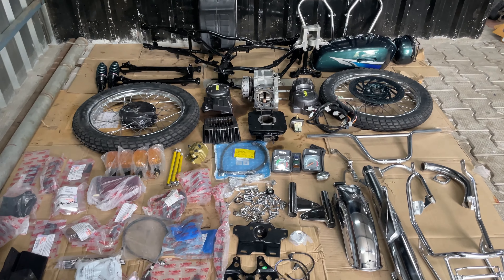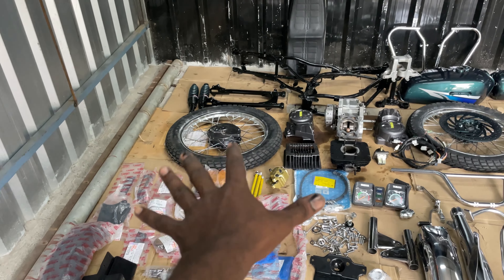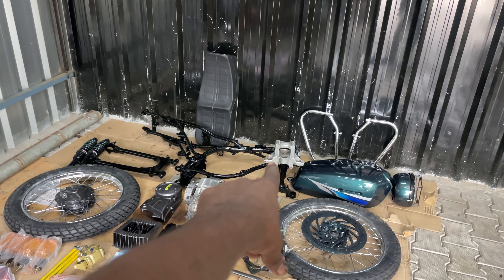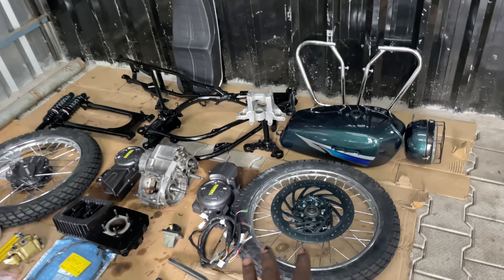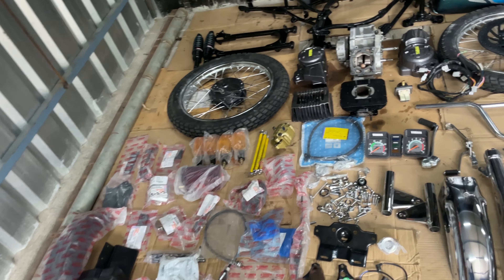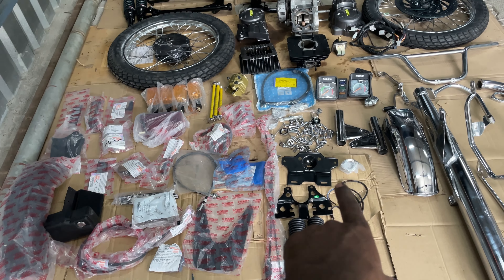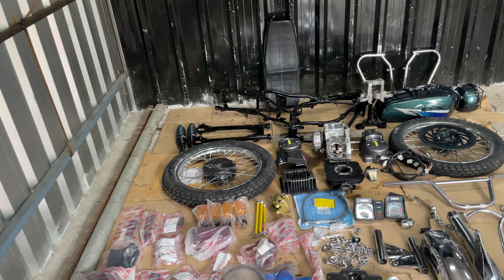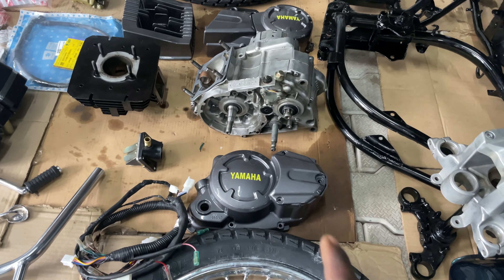Rx 135 full Restoration | Rx135 & RX100 | rx disk modified